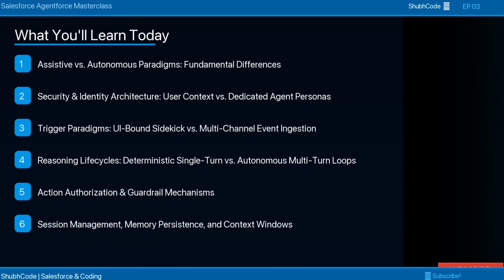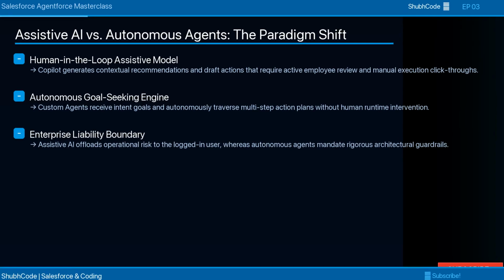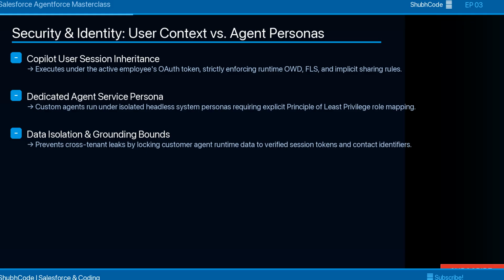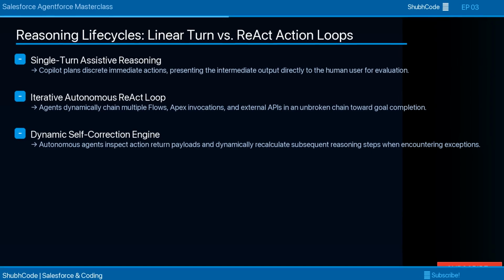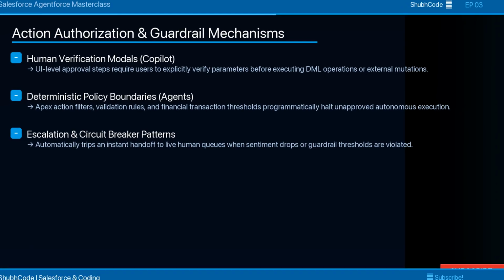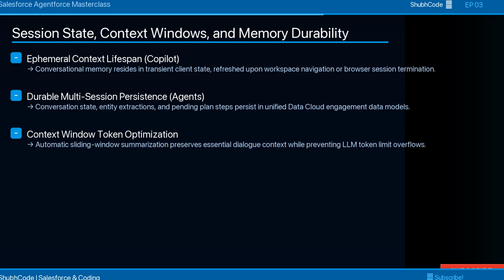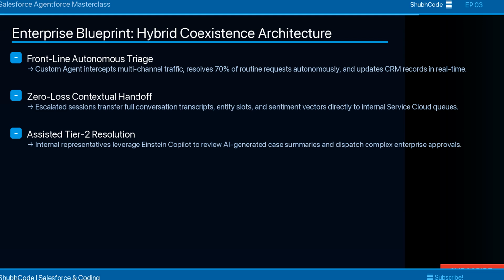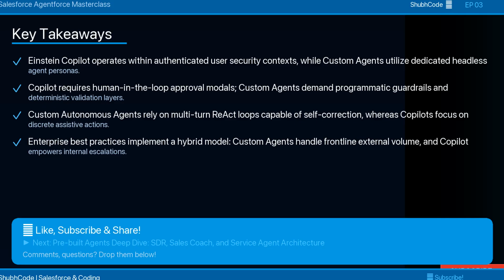Copilot vs Custom Agents: The Salesforce Architecture Difference You MUST Know! 🤖⚡ (Ep 3)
Salesforce Agentforce Masterclass — Episode 3: Einstein Copilot vs. Custom Autonomous Agents: Enterprise Architecture Blueprint

Einstein Copilot vs. Custom Autonomous Agents: Enterprise Architecture Blueprint | Demystifying Security Contexts, Execution Loops, and Architectural Trade-offs in Agentforce

In this video, we cover:
  • Assistive vs. Autonomous Paradigms: Fundamental Differences
  • Security & Identity Architecture: User Context vs. Dedicated Agent Personas
  • Trigger Paradigms: UI-Bound Sidekick vs. Multi-Channel Event Ingestion
  • Reasoning Lifecycles: Deterministic Single-Turn vs. Autonomous Multi-Turn Loops
  • Action Authorization & Guardrail Mechanisms
  • Session Management, Memory Persistence, and Context Windows
  • Architectural Decision Matrix: When to Build Copilots vs. Autonomous Agents
  • Enterprise Blueprint: Hybrid Coexistence in High-Volume Service Orgs

Key Takeaways:
  - Einstein Copilot operates within authenticated user security contexts, while Custom Agents utilize dedicated headless agent personas.
  - Copilot requires human-in-the-loop approval modals; Custom Agents demand programmatic guardrails and deterministic validation layers.
  - Custom Autonomous Agents rely on multi-turn ReAct loops capable of self-correction, whereas Copilots focus on discrete assistive actions.
  - Enterprise best practices implement a hybrid model: Custom Agents handle frontline external volume, and Copilot empowers internal escalations.

Timestamps:
00:00 Intro
00:23 Agenda
01:10 Expert Overview
01:47 Assistive AI vs. Autonomous Agents: The Paradigm Shift
02:40 Security & Identity: User Context vs. Agent Personas
03:34 Trigger Topologies: UI-Bound vs. Headless Event Streams
04:23 Reasoning Lifecycles: Linear Turn vs. ReAct Action Loops
05:16 Action Authorization & Guardrail Mechanisms
06:07 Session State, Context Windows, and Memory Durability
06:58 CTA Decision Framework: Copilot vs. Custom Agent
07:52 Enterprise Blueprint: Hybrid Coexistence Architecture
08:43 Summary & Takeaways

NEXT: Pre-built Agents Deep Dive: SDR, Sales Coach, and Service Agent Architecture